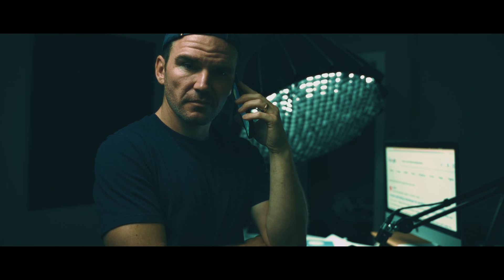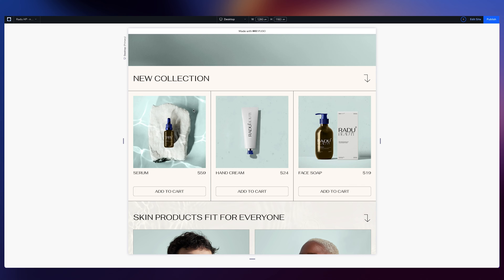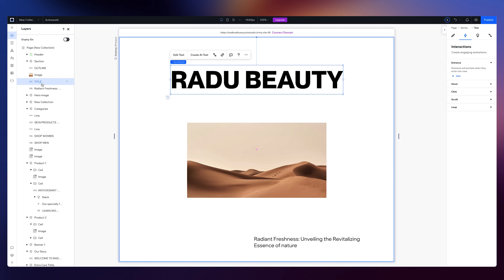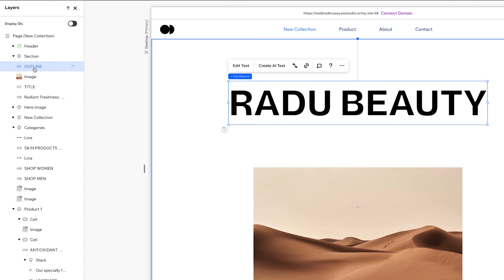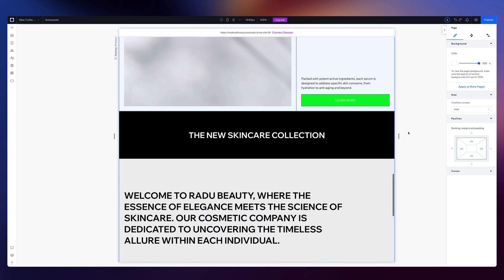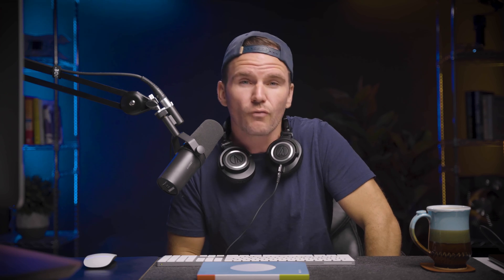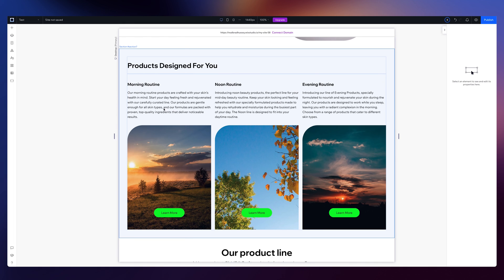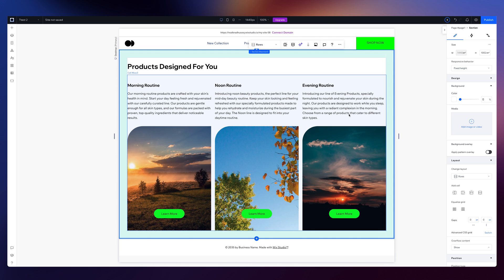If Web Design Were A Movie Trailer - Introducing No Code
This no-code tool is the game-changer every web designer needs now! Brad Hussey showcases 5 of Wix Studio’s best features!

Wix Studio is a new no-code website builder that is revolutionizing the way we create websites. With Wix Studio, you can build custom websites in record time, without writing a single line of code.

Wix Studio is designed for agencies and freelancers who need to create and manage multiple websites efficiently. It offers a centralized workspace to manage all your sites, assets, team, subscriptions, domains, and more. It also includes an advanced Studio Editor with next-gen design functionalities such as responsive AI and open platform capabilities.

This means that you can create custom websites that are both beautiful and responsive, without having to worry about the technical complexities of web development. Here are just a few of the benefits of using Wix Studio to build your websites:

✔ Speed: Wix Studio is incredibly fast and easy to use. You can build a custom website in just a few hours, even if you have no coding experience.
✔ Power: Wix Studio offers a wide range of advanced design and development features, giving you the freedom to create any type of website you can imagine.
✔ Flexibility: Wix Studio is a flexible platform that can be used to create a wide range of websites, from simple landing pages to complex e-commerce sites.
✔ Scalability: Wix Studio can scale to meet the needs of growing businesses.

If you are looking for a no-code website builder that can help you build custom websites in record time, Wix Studio is the perfect solution for you.

0:00 Create STUNNING Websites Without Coding & Impress Your Clients
2:11 Code-Free Animations for Websites
5:33 Full Custom CSS Control in Wix Studio
10:54 Custom Gradients & Text Masks in Wix Studio
13:54 Custom Cursors for Websites
15:41 Templates & Global Assets in Wix Studio